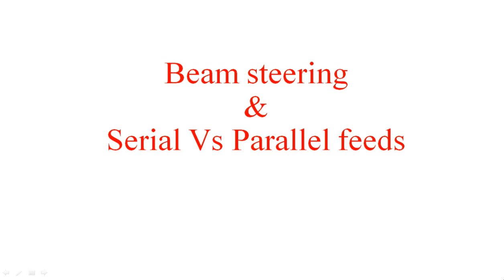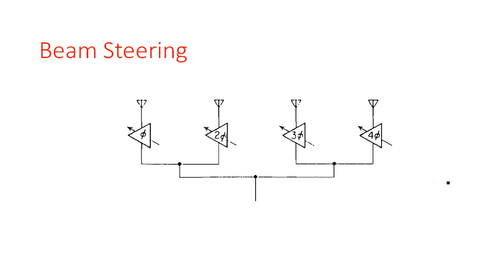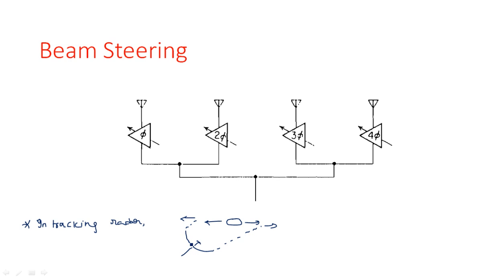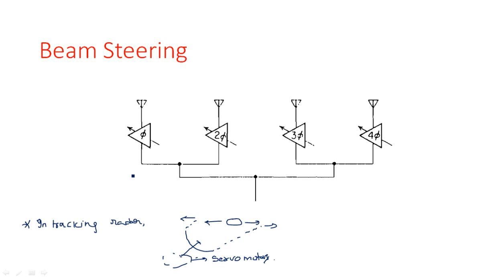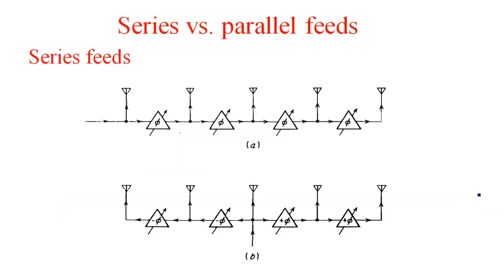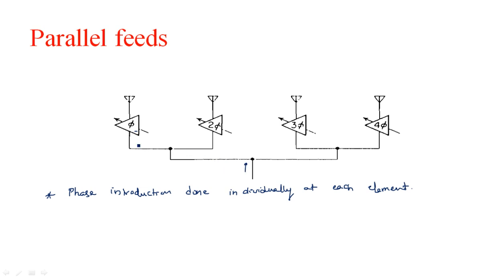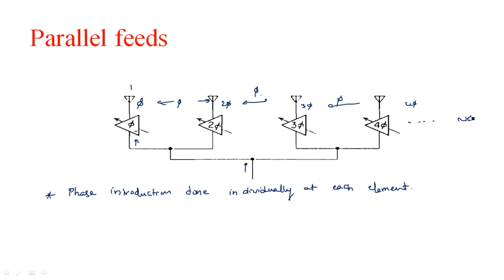Beam Steering | Serial Vs Parallel feeds | Radar Systems | Lec-68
Radar Systems
Beam Steering
Serial Vs Parallel feeds